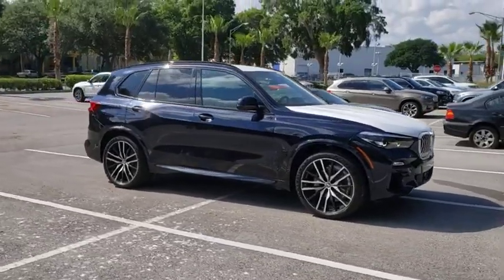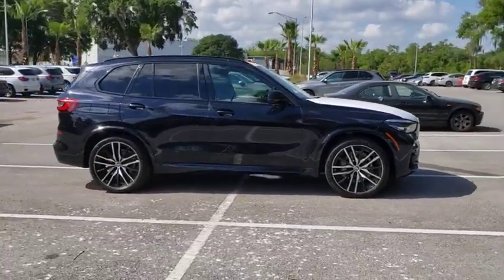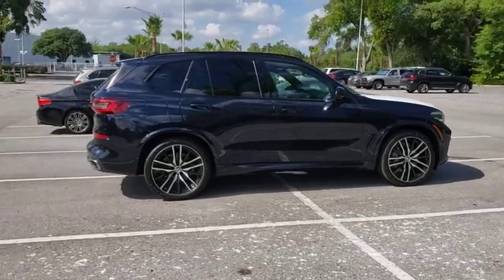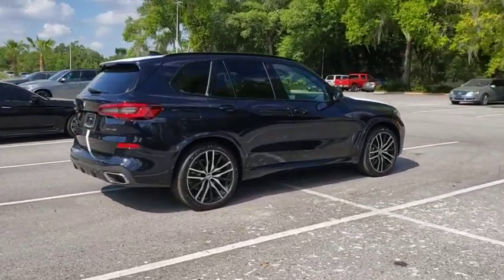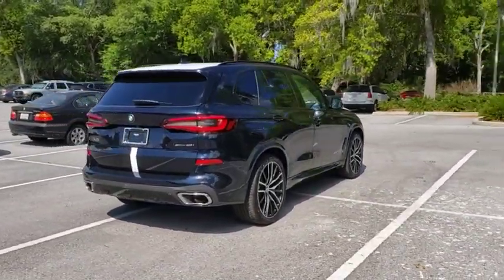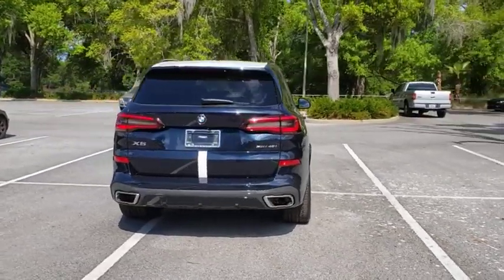2020 BMW X5 Lakeland, Plant City, Winter Haven, FL L9C50227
Navigation, Sunroof, Heated Seats, Cross-Traffic Alert, iPod/MP3 Input, Blind Spot Monitor, M SPORT PACKAGE. FUEL EFFICIENT 26 MPG Hwy/21 MPG City! Carbon Black Metallic exterior and Black Vernasca Leather interior, sDrive40i trim AND MORE!KEY FEATURES INCLUDENavigation, Panoramic Roof, Power Liftgate, Heated Driver Seat, Turbocharged, iPod/MP3 Input, Cross-Traffic Alert, Smart Device Integration, Blind Spot Monitor, Heated Seats Rear Spoiler, Sunroof, Onboard Communications System, Privacy Glass, Remote Trunk Release.OPTION PACKAGESM SPORT PACKAGE Wheels: 20 x 9 M Star-Spoke Bi-Color (Style 740M), Tires: 275/45R20 Run-Flat AS, Shadowline Exterior Trim, Adaptive M Suspension, Aluminum Tetragon Trim, M Steering Wheel, M Sport Package (337), Without Lines Designation Outside, High-Gloss Shadowline Roof Rails, Aerodynamic Kit, WHEELS: 22 X 9.5 FR & 22 X 10.5 RR M DOUBLE-SPOKE (Style 742M), Bi-color, Tires: 275/35R22 Fr & 315/30R22 Rr Performance, Space-Saver Spare, Increased Top Speed Limiter, DRIVING ASSISTANCE PROFESSIONAL PACKAGE ACC w/stop and go, Active Lane Keeping Assistant w/side collision avoidance, steering and Traffic Jam Assistant, Automatic Lane Change, Evasion Assistant and cross-traffic alert front, Active Driving Assistant Pro, Extended Traffic Jam Assistant For limited access highways, PREMIUM PACKAGE Remote Engine Start, WiFi Hotspot, complimentary 3-month or 3GB trial, Head-Up Display, SiriusXM Satellite Radio w/1 Year All Access, Enhanced USB & Bluetooth, 4-Zone Automatic Climate Control, Gesture Control, Wireless Charging, PARKING ASSISTANCE PACKAGE Active Park Distance Control, Surround View w/3D View, Rear View Camera, Parking Assistant Plus, back-up assistance.Horsepower calculations based on trim engine configuration. Fuel economy calculations based on original manufacturer data for trim engine configuration. Please confirm the accuracy of the included equipment by calling us prior to purchase.